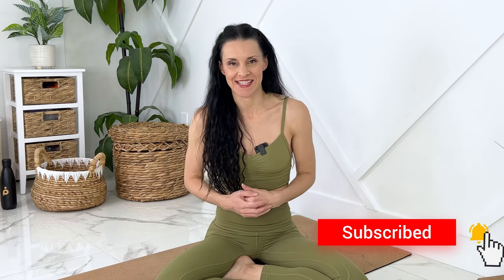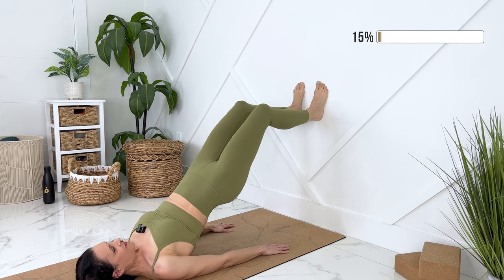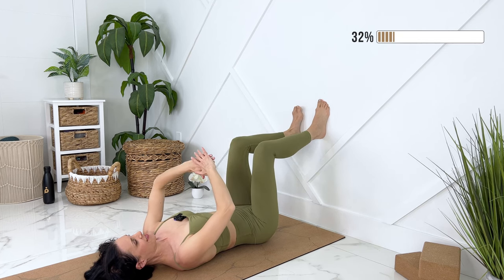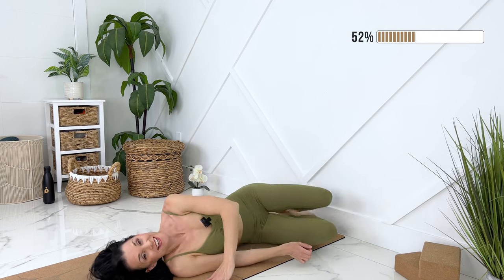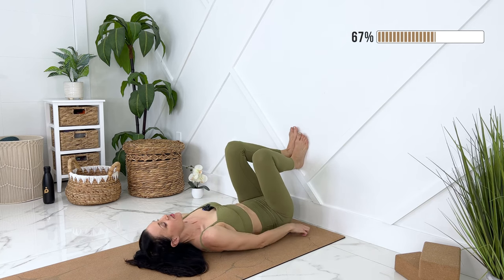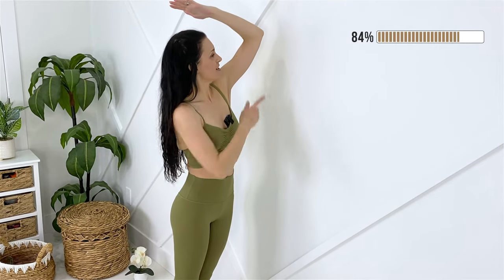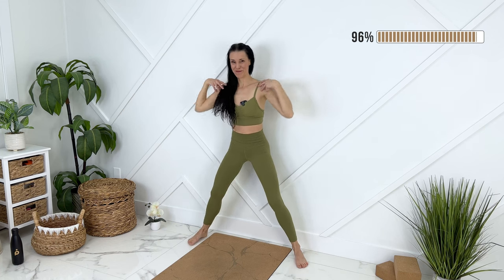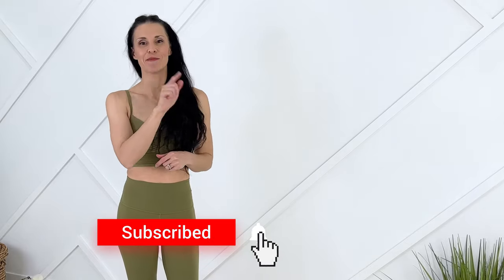This Full Body WALL Pilates Is Transforming Bodies After Pregnancy!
I'm excited we are mixing it up today with a 20-Min Postnatal WALL Pilates Class! Adding the wall as equipment intensifies and keeps this Pilates safe for postpartum. We will tone the full body with a focus on core, glutes and legs. I also provide modification for diastasis recti and after c-section for the ab section.

(Find the newest month in a recent post in the community tab!)

If it's on your To-Do list to get your CPR, here is the one that I recommend
Use jessica10 at the checkout (on the righthand side) to get $10 off.

If you are't sure what video to start with and you just want step-by-step daily instructions you can start my 30-day core healing program. You get a new 10-min core healing video daily for 30 days.

Jessica Pumple is a registered dietitian, and pre & postnatal fitness instructor and certified pregnancy and postpartum core exercise specialist (CPES).  She helps pregnant women stay fit, have healthy babies, and easier labors. She helps new moms with postpartum recovery, to heal and strengthen their core and feel energized after pregnancy!